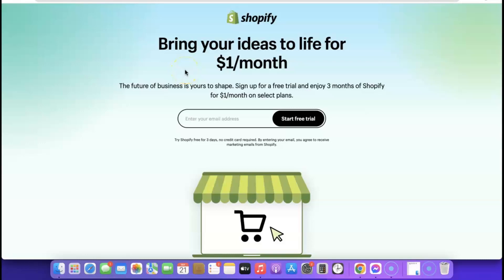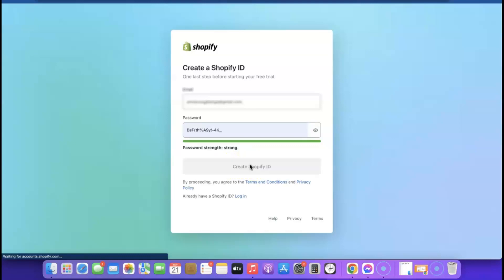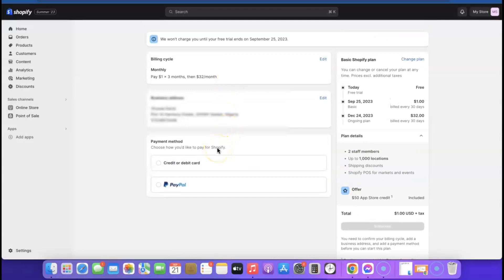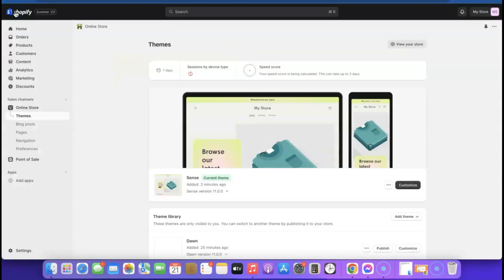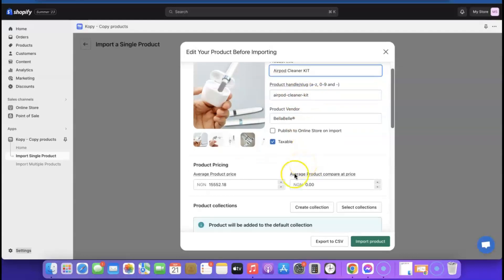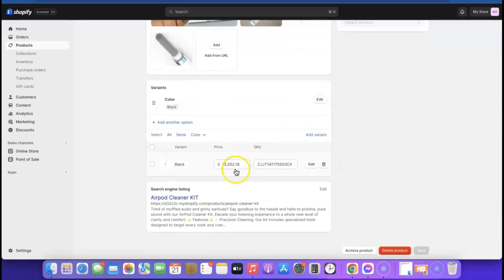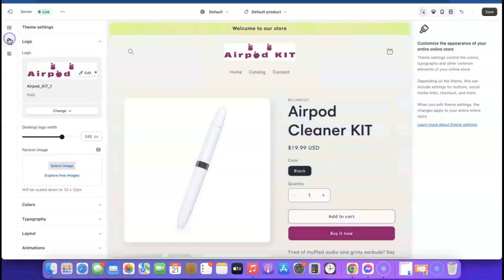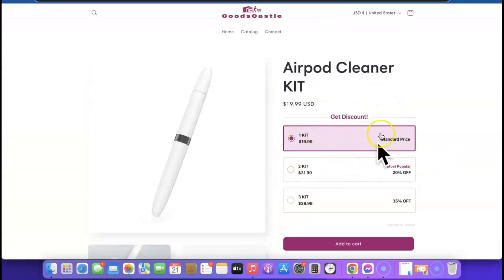Creating a Shopify Store in Germany | Easy Step-by-Step Guide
Ready to dive into the world of e-commerce in Germany? Our step-by-step guide will show you how to create a successful Shopify store tailored to the German market.

Learn about setting up your online shop, managing products, integrating popular payment methods in Germany, navigating shipping options, and more.

Whether you're a beginner or an experienced entrepreneur, our comprehensive guide will help you establish a thriving online business in Germany. Join the e-commerce wave and start selling today.